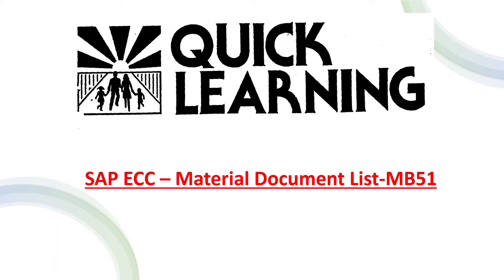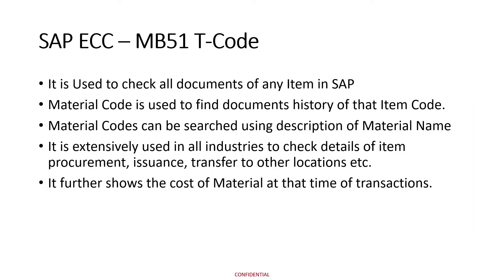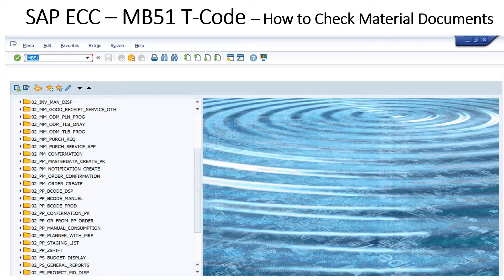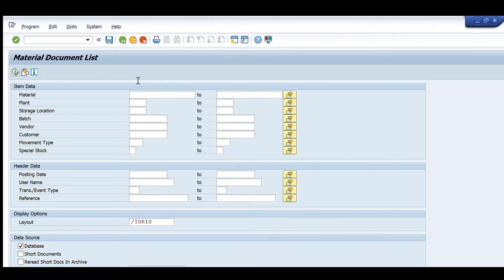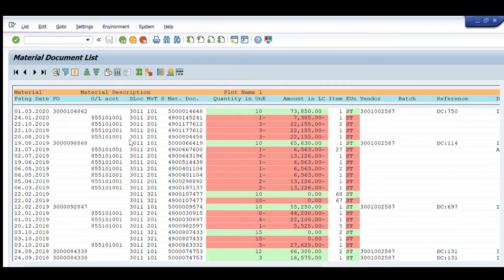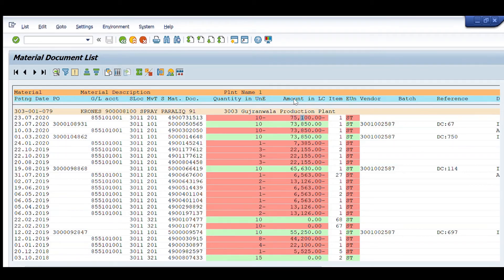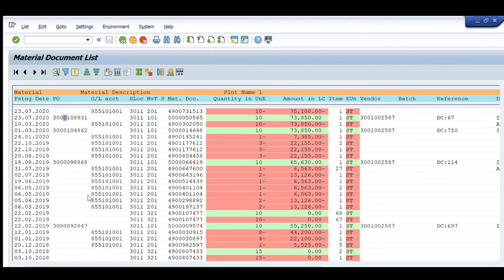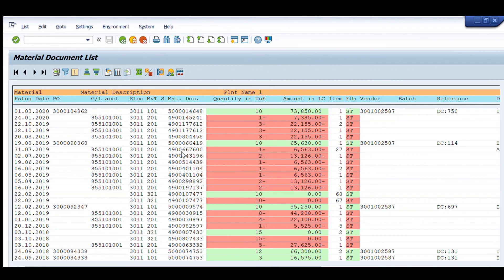SAP MB51: How to Find Material Document List | SAP MM Tutorial for Beginners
Material Documents